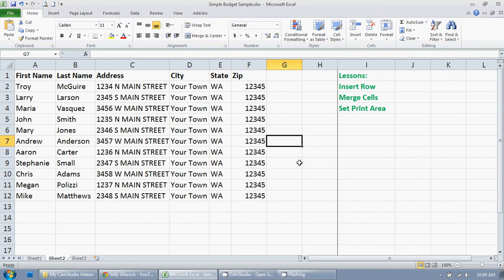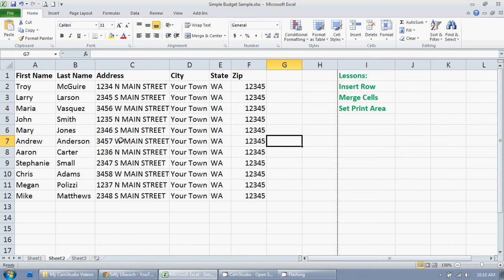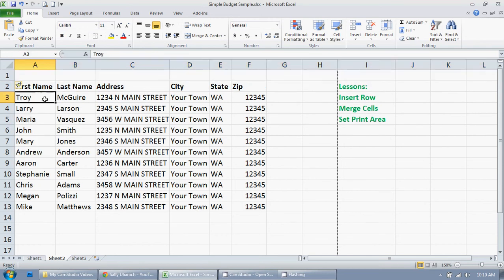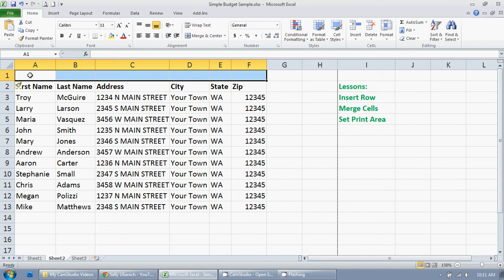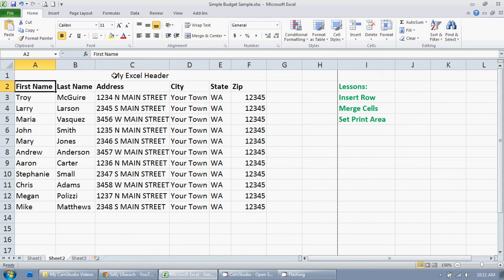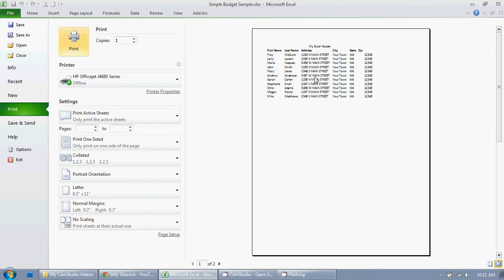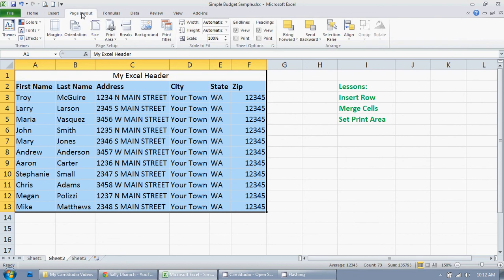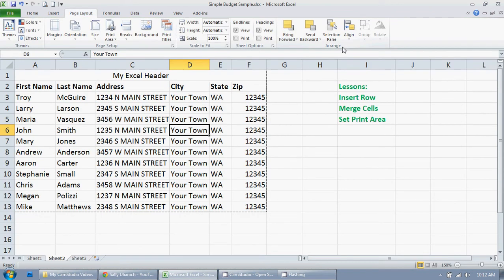How to Insert a Row, Merge Cells & Set Print Area in Excel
In this video tutorial, I show you how to insert a row, merge cells and set the print area in Microsoft Excel.